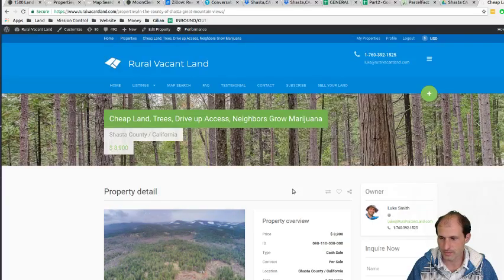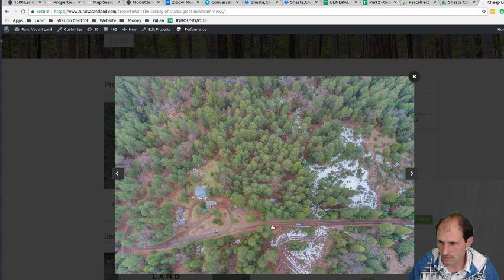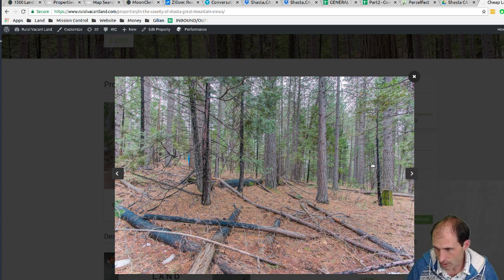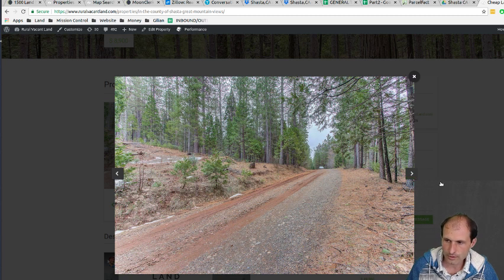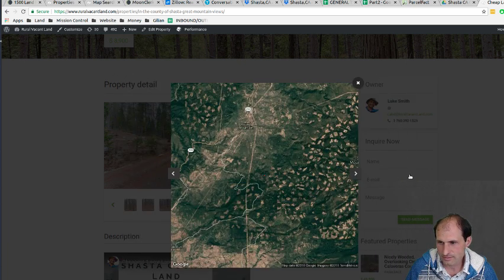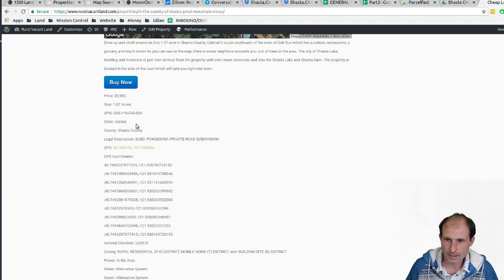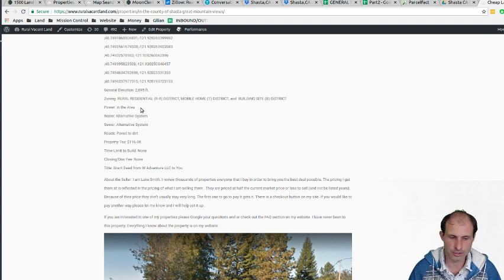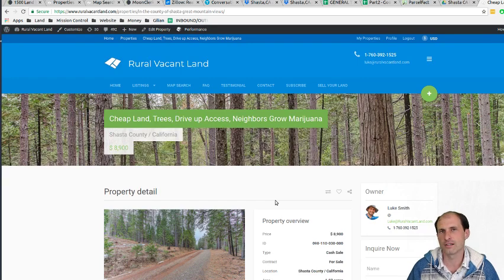Shasta County California RV OK Build Cabin in the Woods